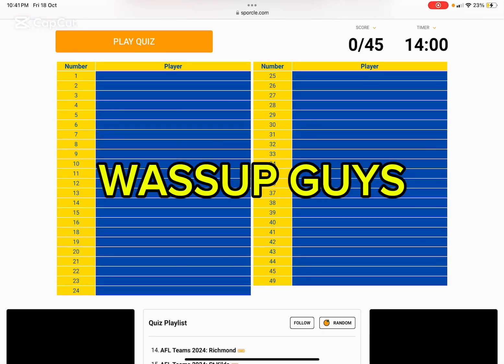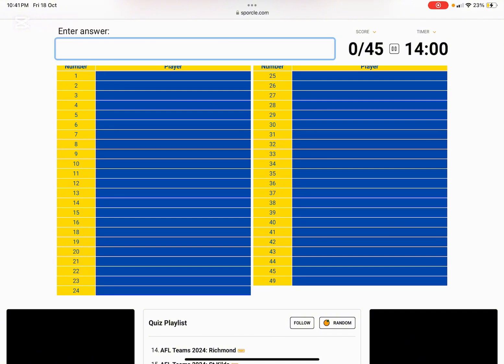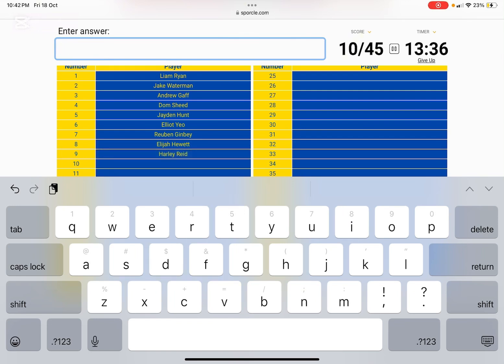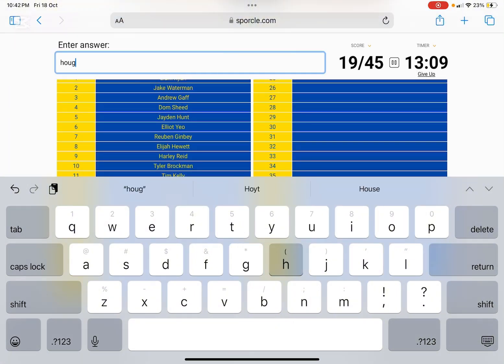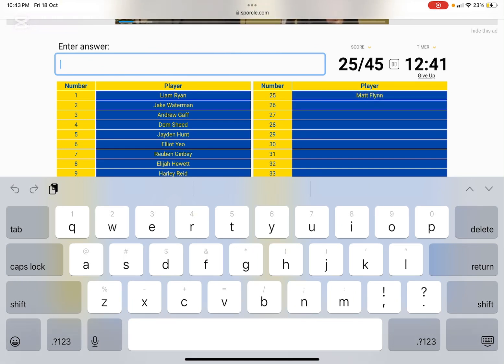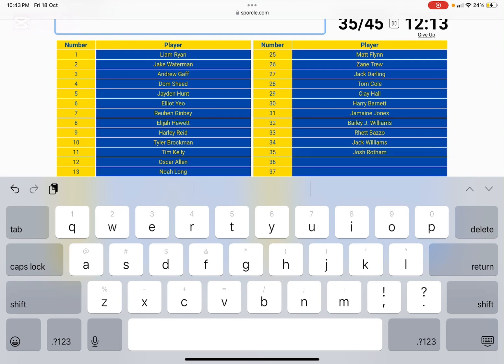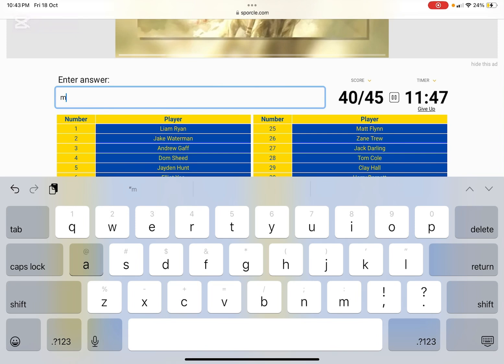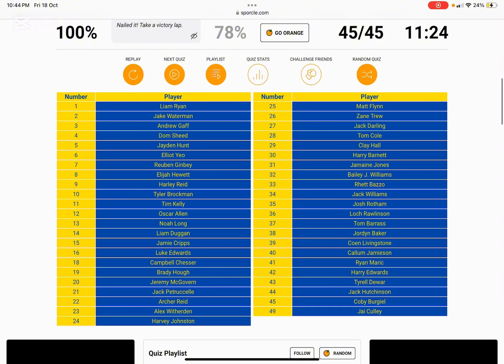CAN I NAME THE WHOLE 2024 WEST COAST EAGLES TEAM? (RECORD BROKEN)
If you see this, I love you all fans, thanks for the support over this footy season.